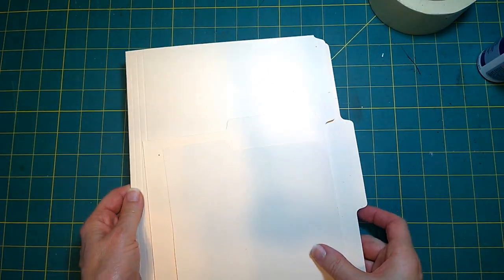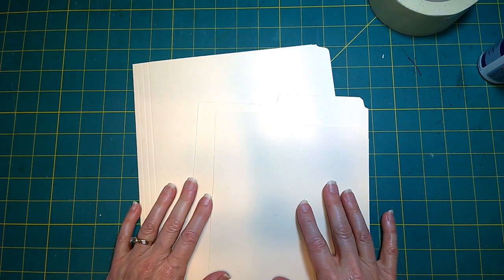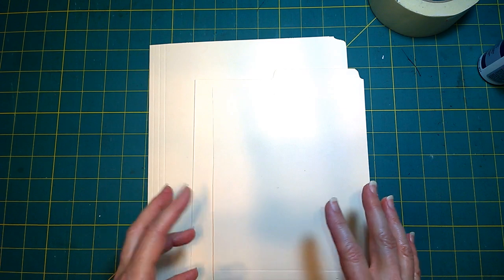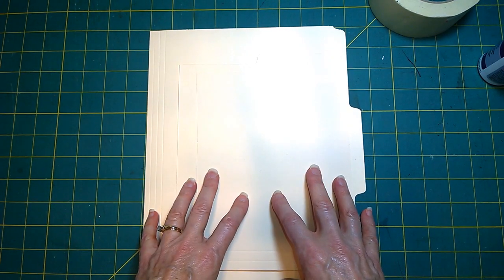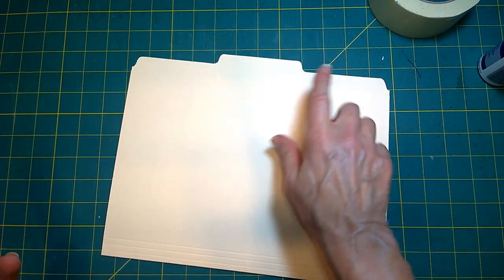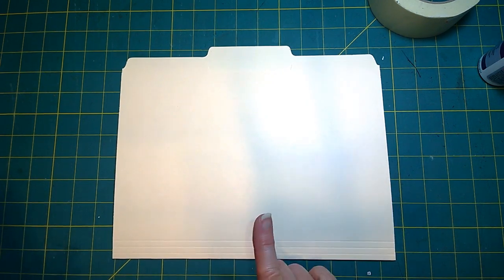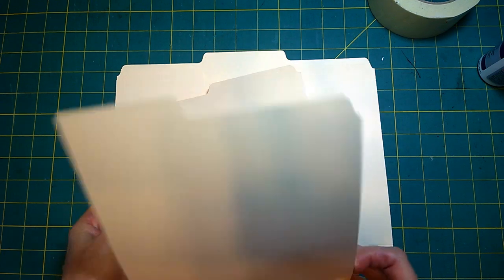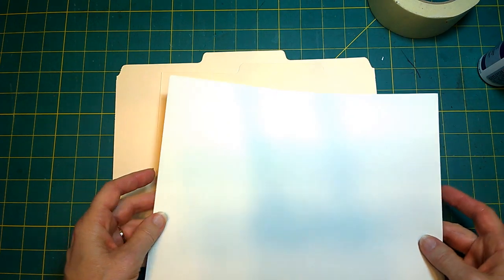File Folder Folio Junk Journal Tutorial Pt 1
I have a few requests to do a tutorial for the file folder folios I have been making so here it is!

DIGITALS Used
LET’S CONNECT

Digital Kits for "Nature's Remedies"